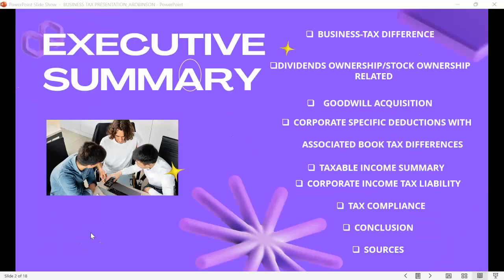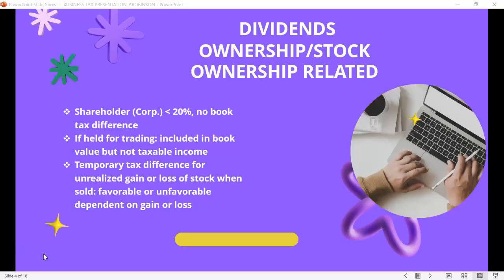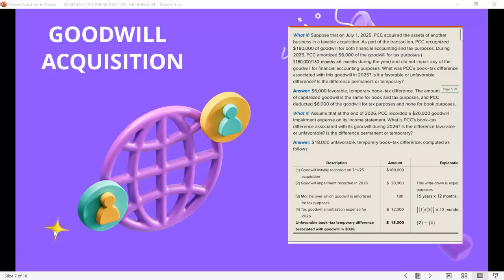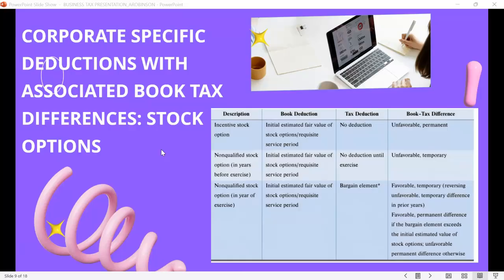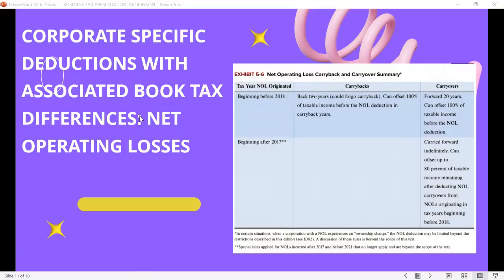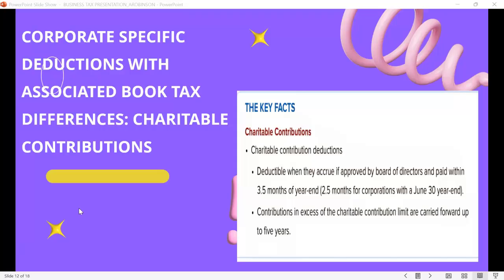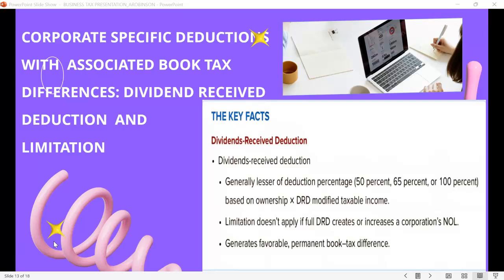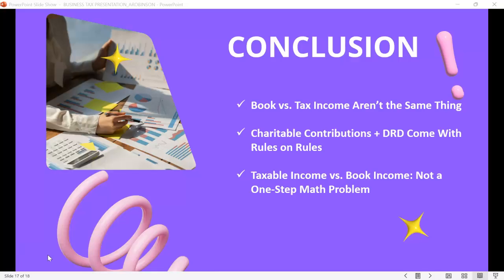Amber Robinson Ch. 5, PP. 5-8 thru 5-24 Lecture